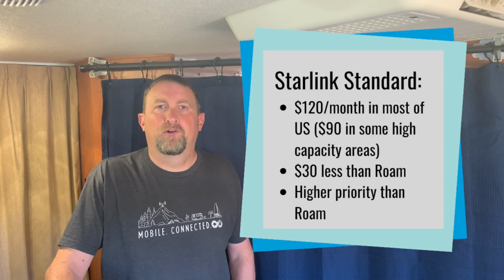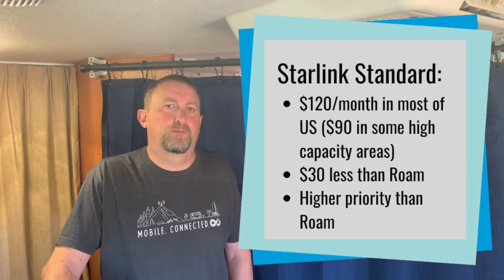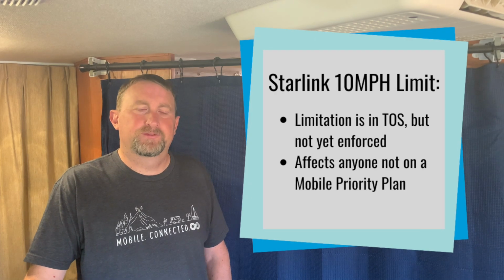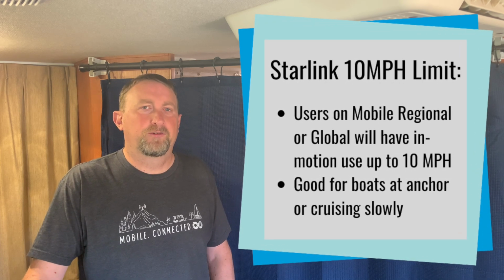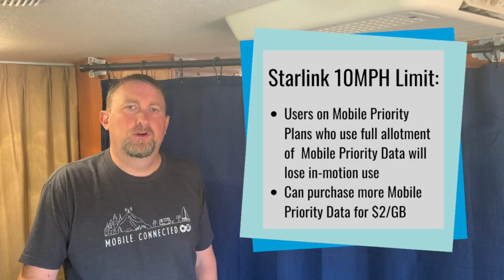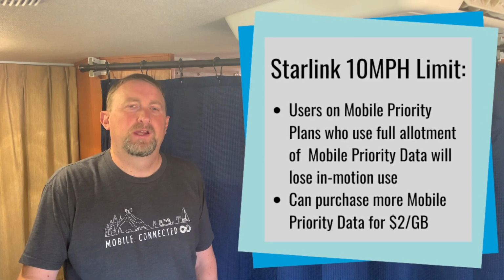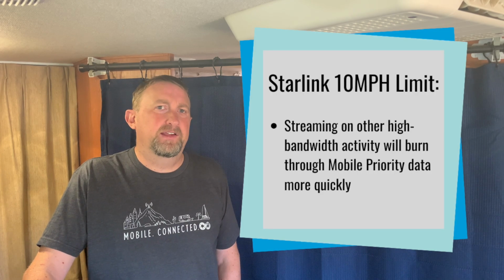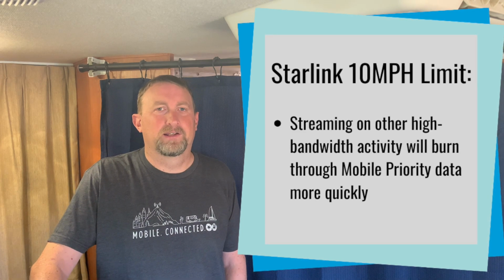Starlink No Longer has a Waitlist for Standard Service, and 10 MPH Speed Enforcement Update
Starlink updated its Starlink Availability Map to show there are no longer any waitlisted areas in the entire US for new Standard (residential) service.

With Starlink Residential service now available anywhere in the US, this makes the Starlink Standard plan a more interesting option for nomads to consider and a terrific value.

Also, it was expected that Starlink would begin enforcing its Fair Use Policy on October 1st, which states that internet access is limited to 10 MPH or less on any Starlink dishes not using Mobile Priority Data. But that enforcement has not yet begun.

The Mobile Internet Resource Center is dedicated to helping mobile travelers (RVers, boaters, nomads, etc.) keep connected!

This channel is part of the Mobile Internet Resource Center, and you'll find even MORE content (guides, news, courses, reviews, forums, gear and more) on our

We are primarily funded by our premium members, who allow us to make this niche topic our focus and offer a ton of free content (like this channel) to the public! Our members get a bunch of extra access to our Q&A forums, in-depth guides, product reviews, courses, insider tips, webinars and vendor discounts.

The Mobile Internet Resource Center was founded by Cherie & Chris of Technomadia.com (full time tech nomads since 2006 by RV & boat).